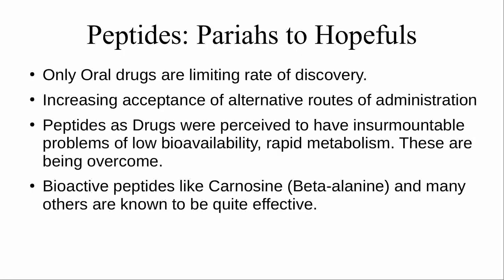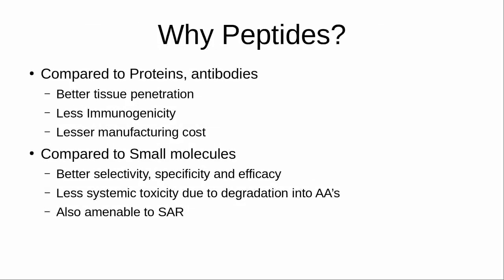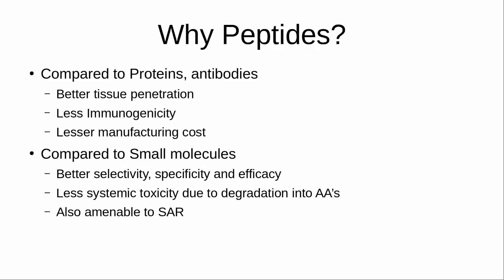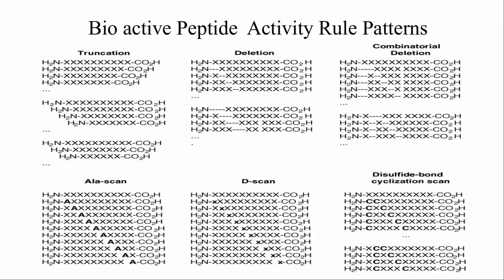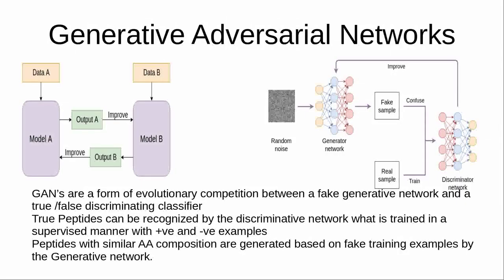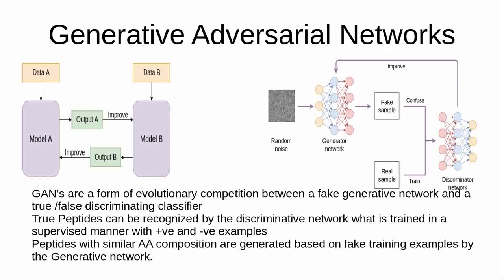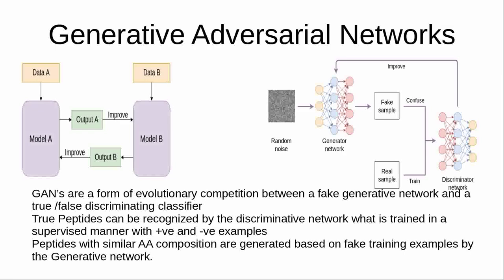Drug Discovery Hackathon: PS ID: DDT2-10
ML model for antiviral peptide predictions using Generative Adversarial Networks